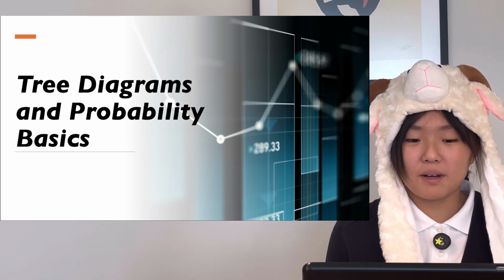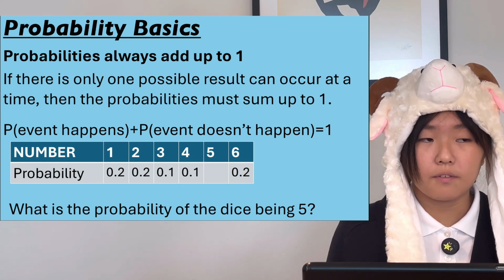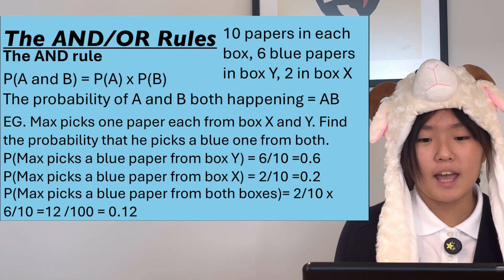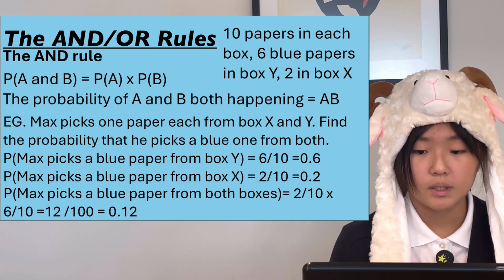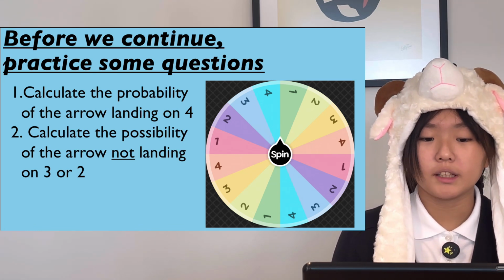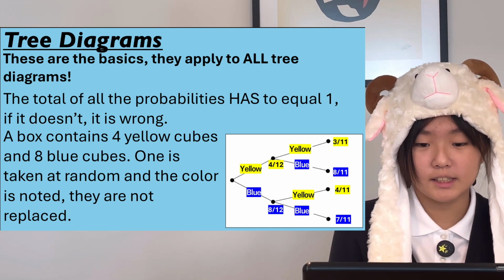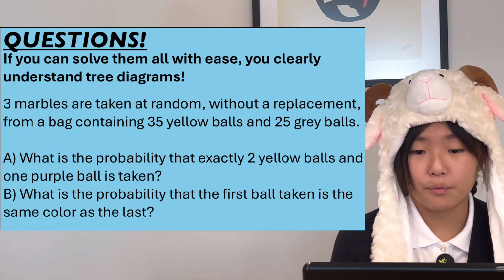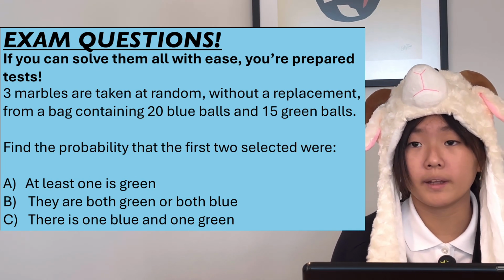Simple Tree Diagram Tricks Your Math Teacher Never Showed You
Feeling like tree diagrams in math are complicated and time-consuming? In this video, we're revealing simple tricks to make tree diagrams incredibly easy – the kind your math teacher probably never showed you! You'll be able to solve complex probability problems in a flash using these secret techniques.

If you struggle with probability or your tree diagrams always end up messy, don't worry! With the amazing methods introduced in this video, you'll never have to wrestle with tree diagrams again. These techniques will not only save you time but also reduce errors – truly eye-opening!

We'll guide you through clear, step-by-step explanations using specific examples, so even beginners can learn with confidence. These tips are perfect for school test preparation and will also come in handy for everyday probability calculations!

By watching this video, you'll become a tree diagram master! Get ready for your friends and family to ask, "Wait, there's such an easy way?" Click play now and discover a whole new world of tree diagrams!

0:00 Introduction
0:15  Reviewing Probability Basics
1:12 Example Question (What is the probability of the dice being 5?)
1:30 Answer the Example Question
1:44 Understanding the "AND" and "OR" Rules
2:04 Practice Questions
3:30 What are Tree Diagrams?
4:23 Tips and Important Points for Drawing Tree Diagrams
4:53 Practice Questions
5:20 Exam Questions
5:42 Outro